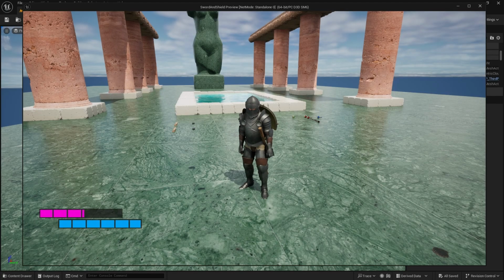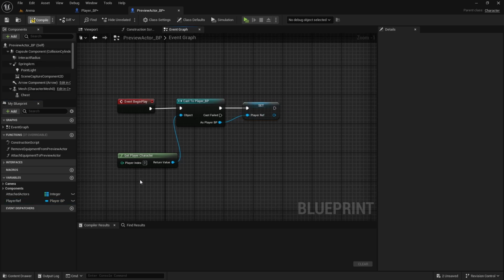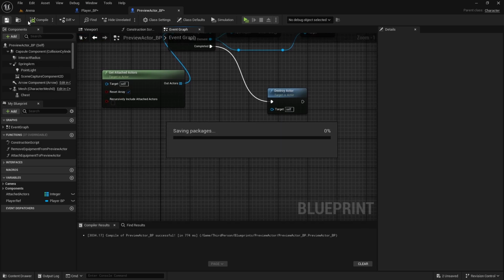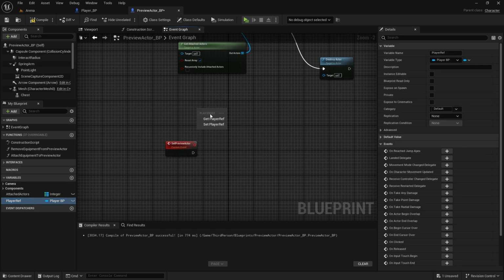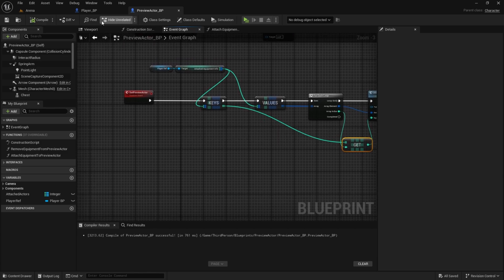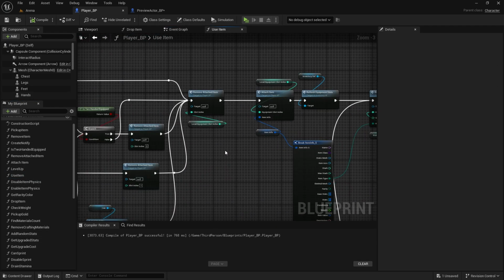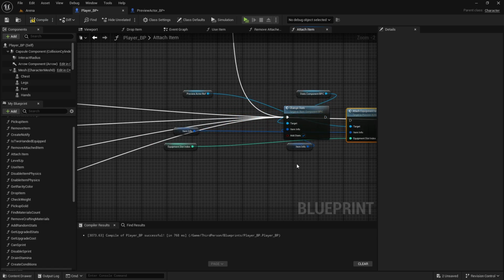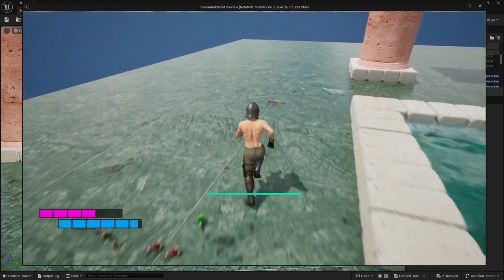RPG Tutorial 66. FPS Optimization (Unreal Engine 5)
I forgot to connect "Local Item Info" to "Remove Equipment from Preview Actor" in "Remove Attached item" function!